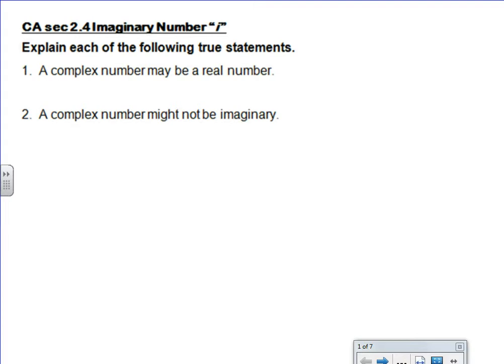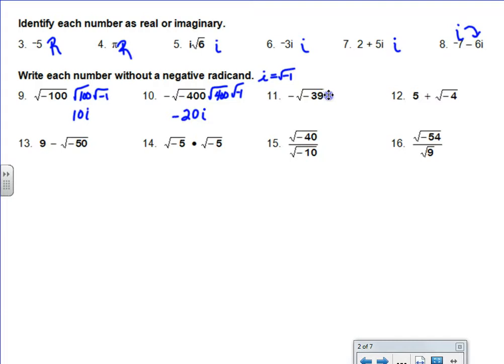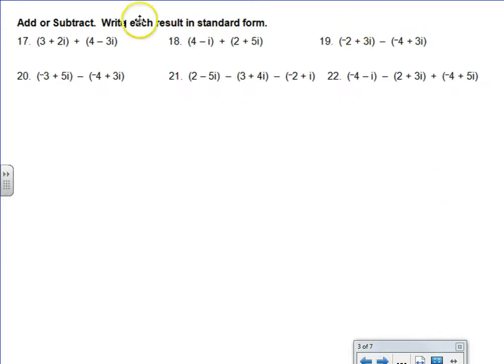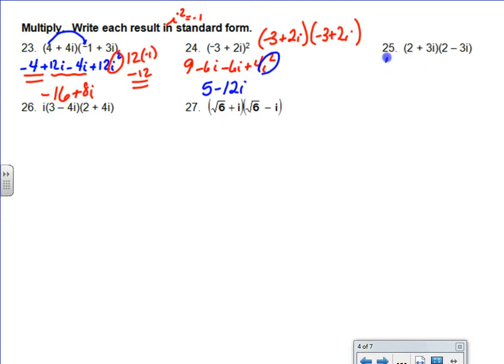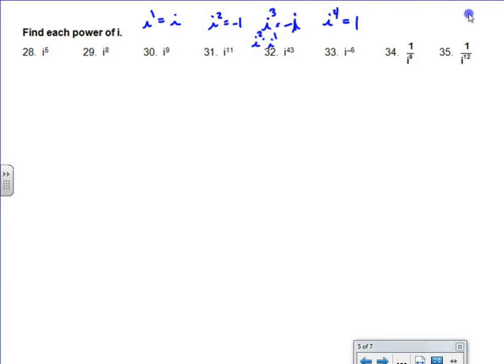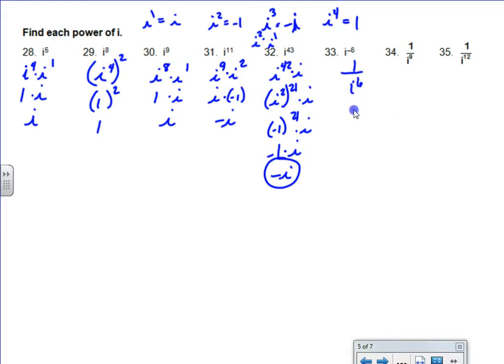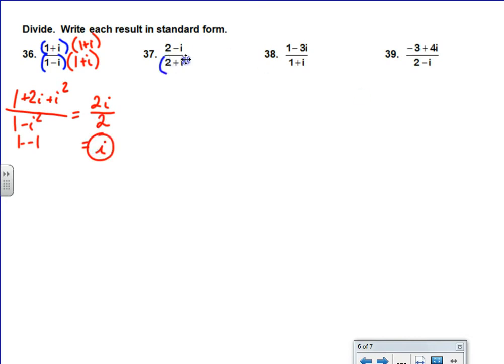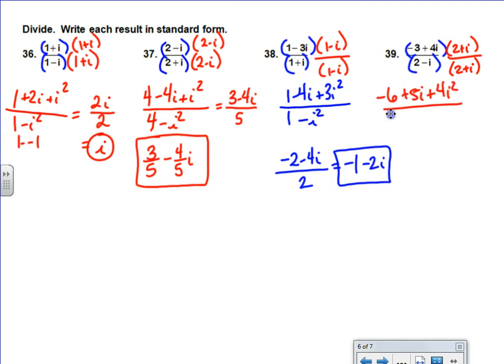CA 2 4 Lesson The Number i